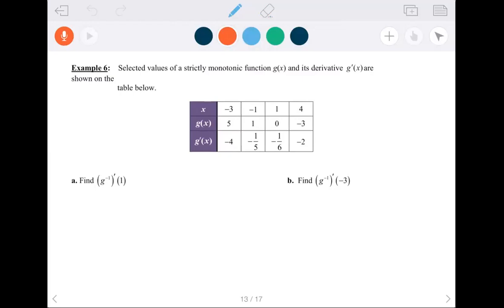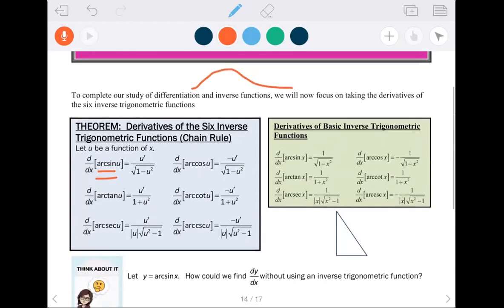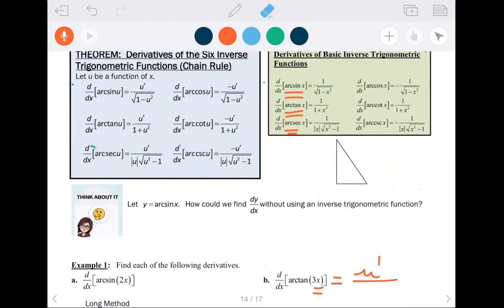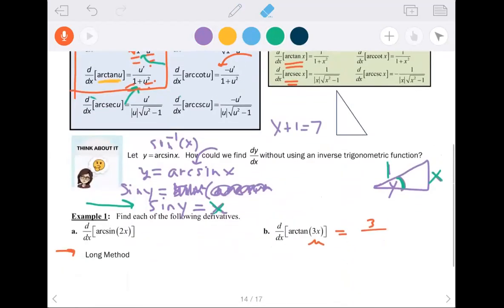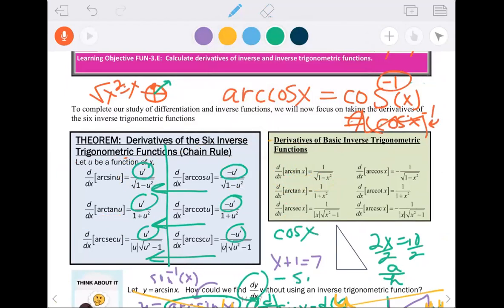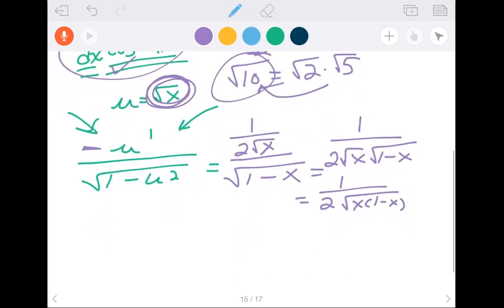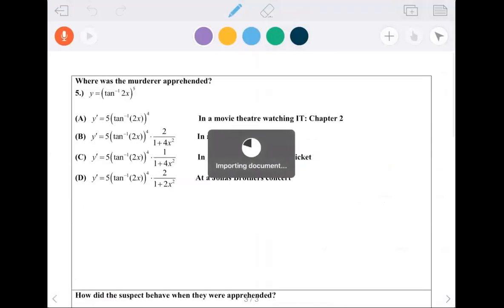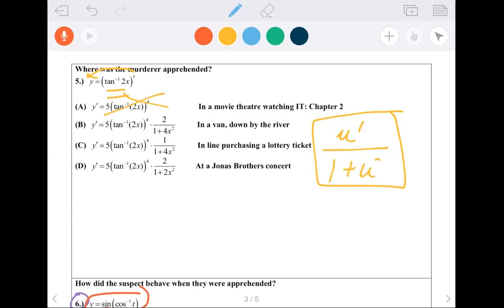3 4 Inverse Trig Derivatives